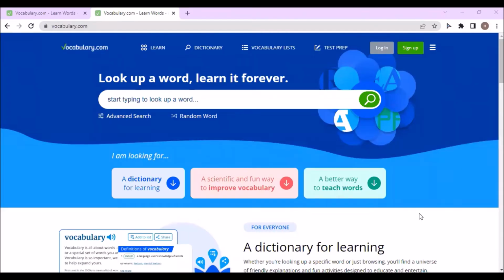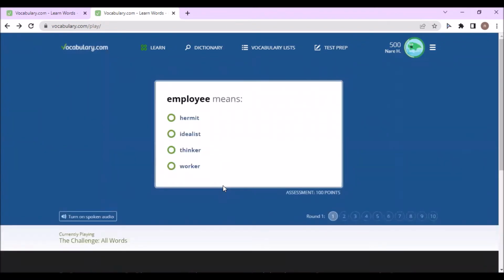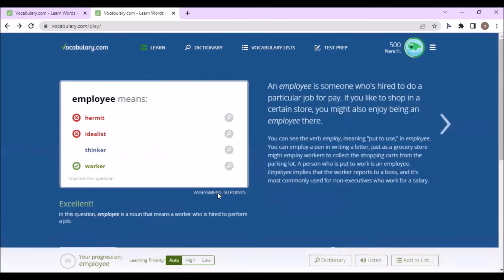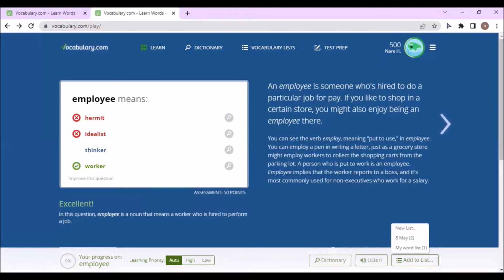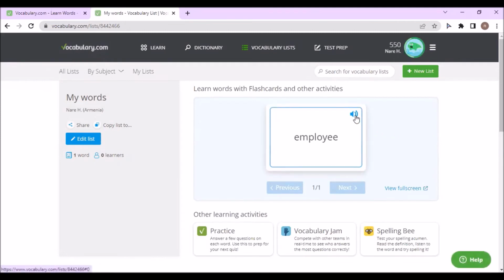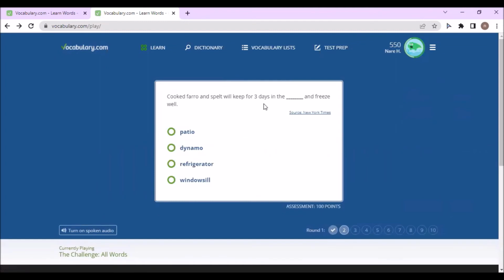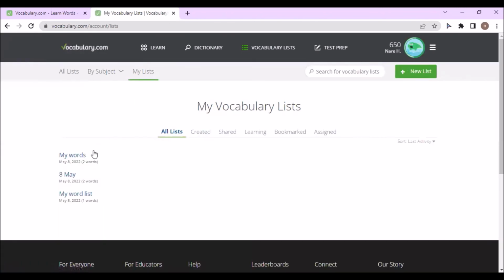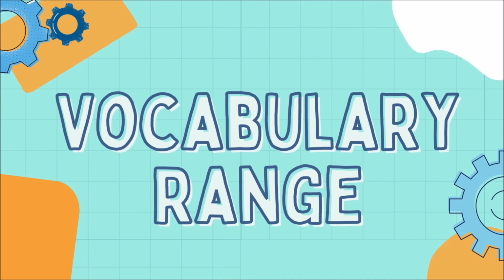Great & Free Vocabulary Game With Flashcards For EFL Teachers and Students!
Play the Challenge is a vocabulary game that is available The game is free and can be used for self-study and by EFL and ESL teachers. In the game you can create word lists with flashcards

Hope that you enjoy the video.
International English Academy Team 💚💚💚